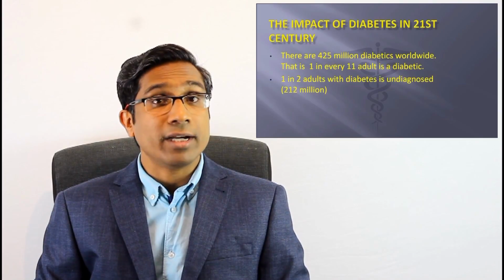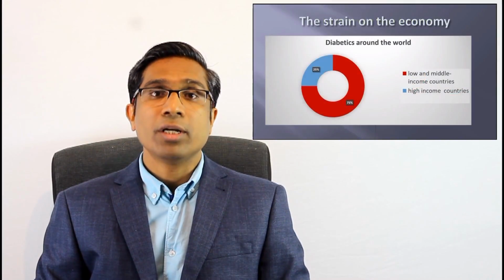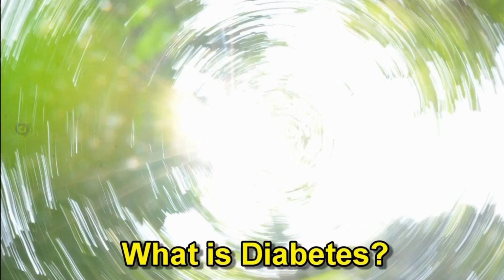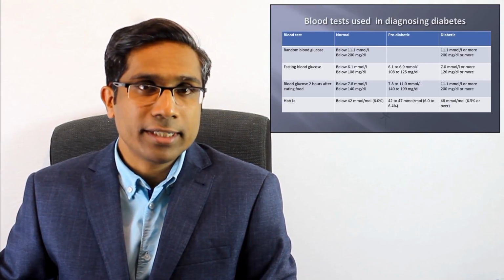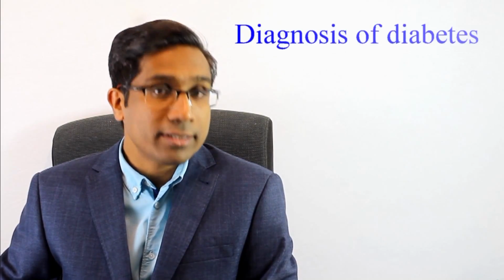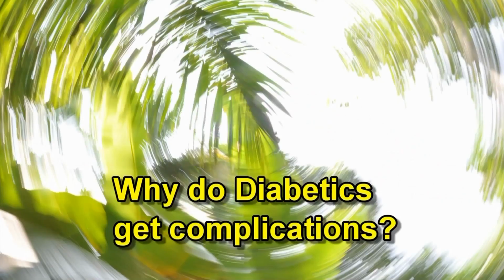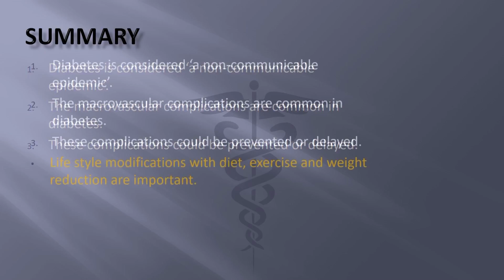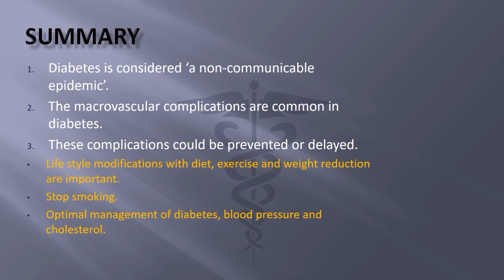Macrovascular complications of Diabetes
Presentation on 'The Macrovascular complications of diabetes'.
done as an assignment for a postgraduate diploma in diabetes, University of South Wales.
some useful links on diabetes.